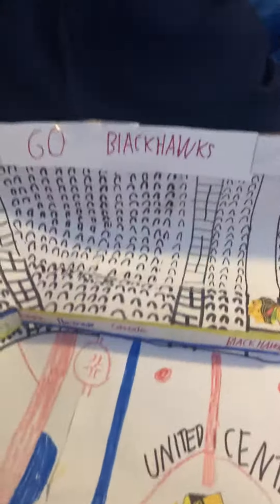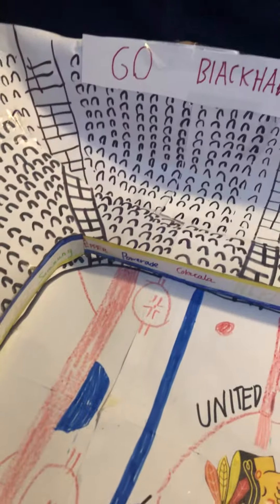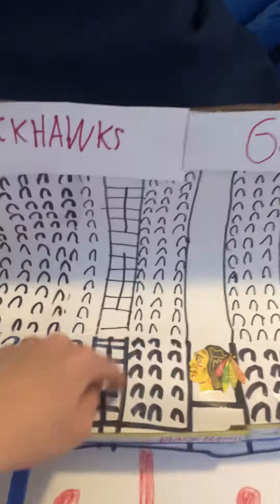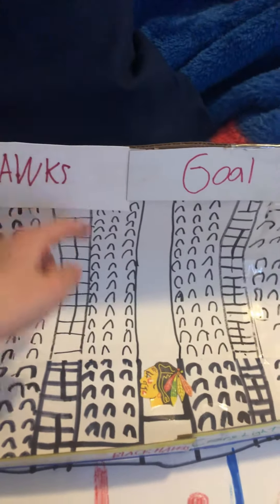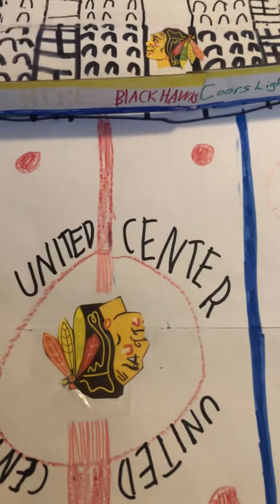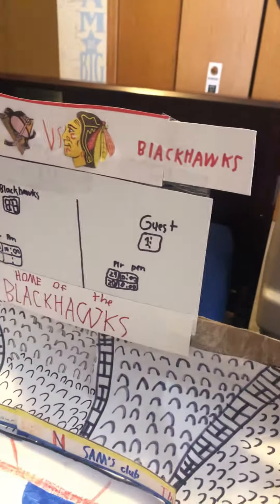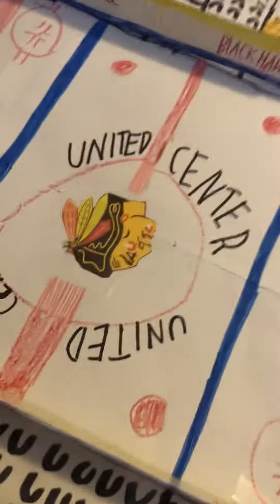I built a hockey rink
A art and craft project